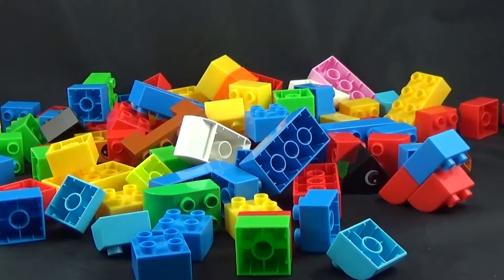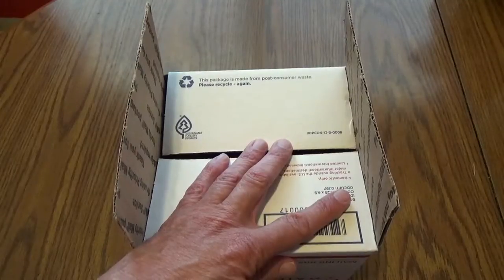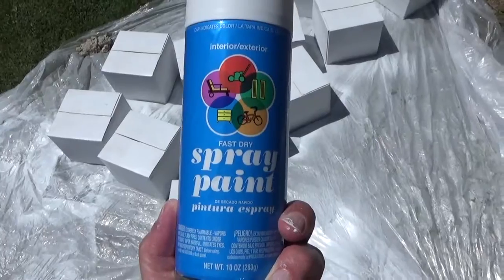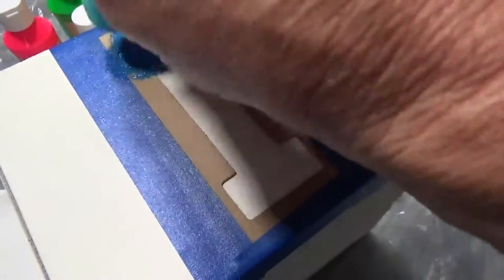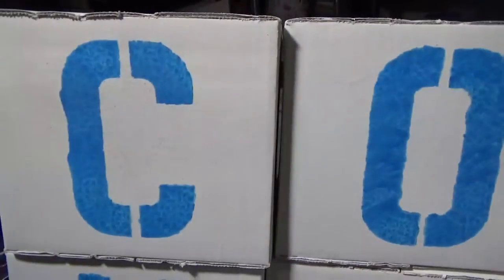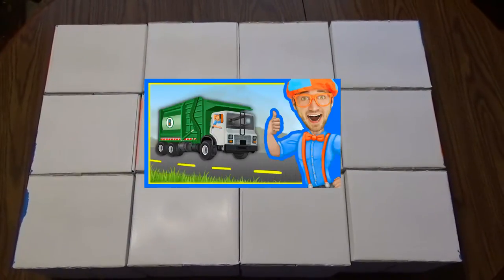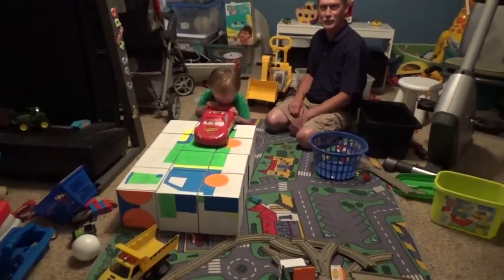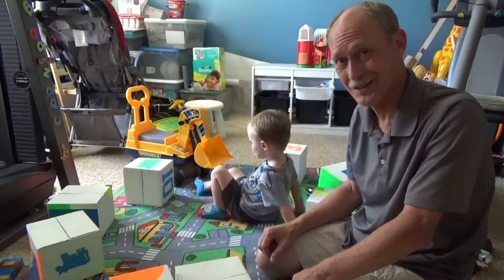Big Fun For Toddler - Big Cardboard Blocks Puzzle + Learning Numbers & How To Spell Name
Our toddler grandson loves playing with blocks, so I decided to make him some really big ones! I sell on eBay, so I had plenty of sturdy cardboard boxes lying around that I used to make the blocks. I wanted to use them to help him learn to count, spell his name, and use as a puzzle. They turned out pretty good, and all it took was some paint and some patience!